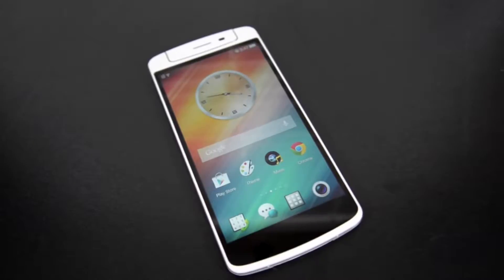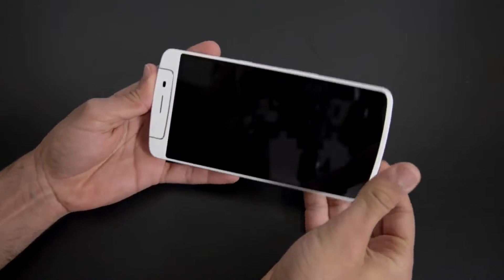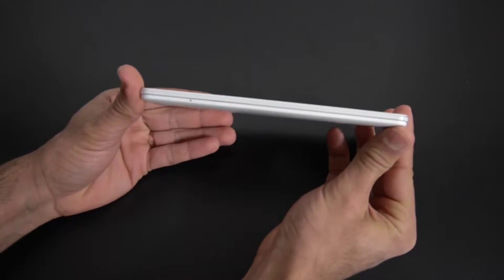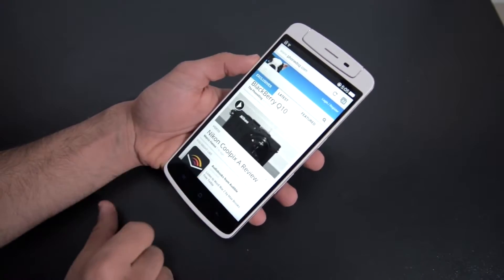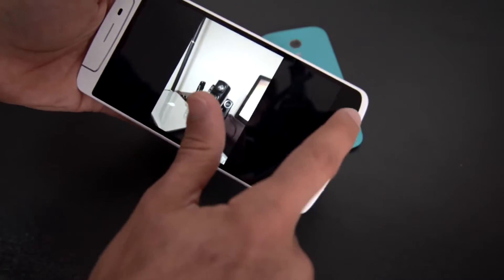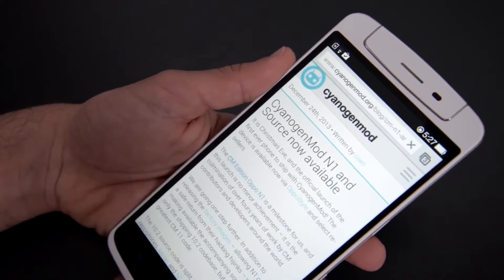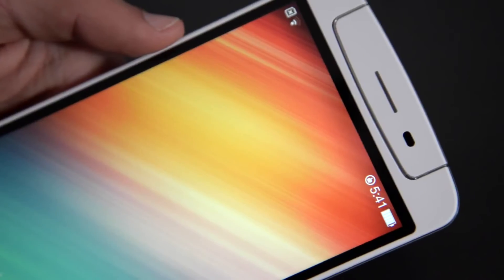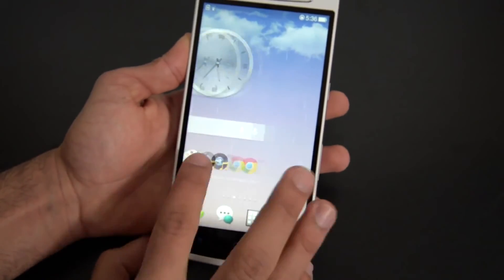Oppo N1 Review